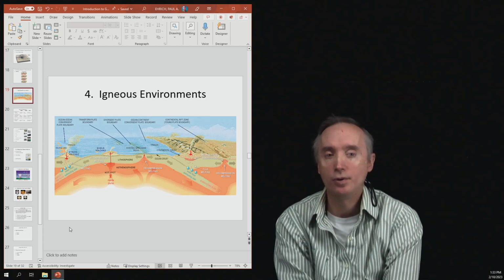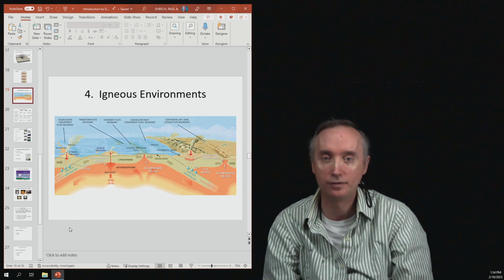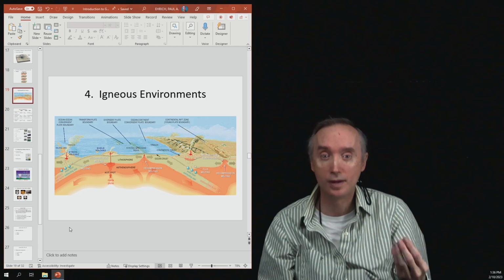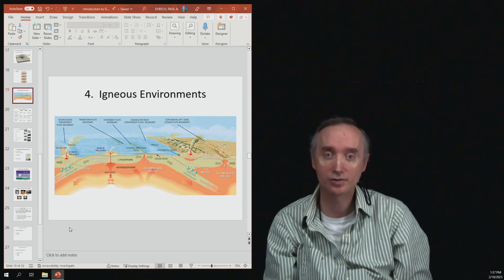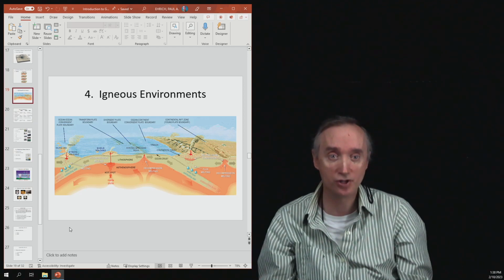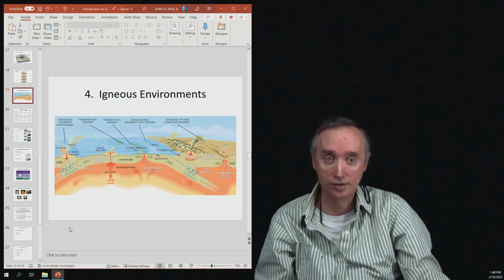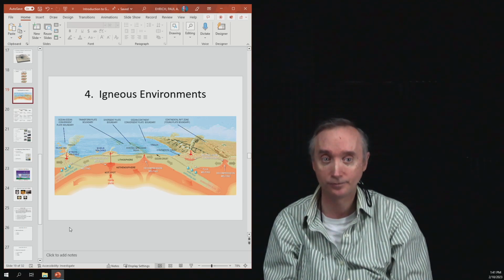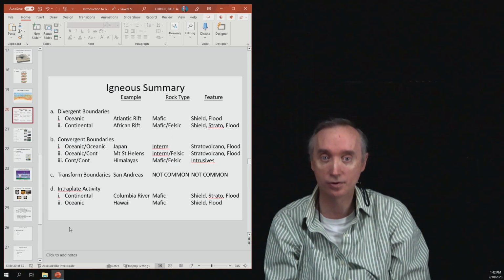Glg 5 7 Where Volcanoes Are Found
In this segment of lesson 5 you will learn where volcanoes are found in the context of plate tectonics.